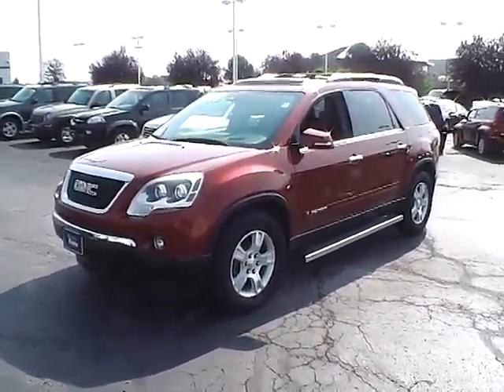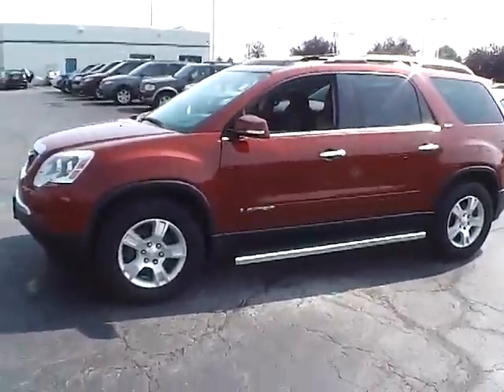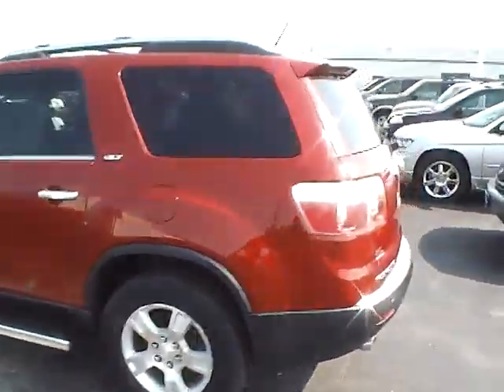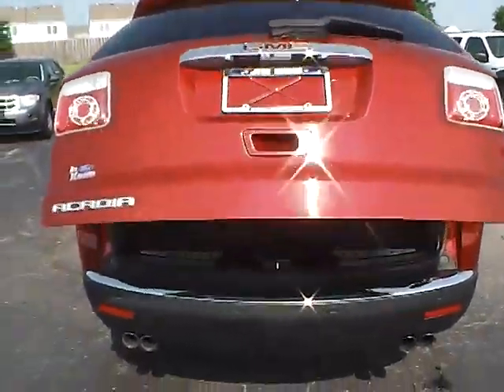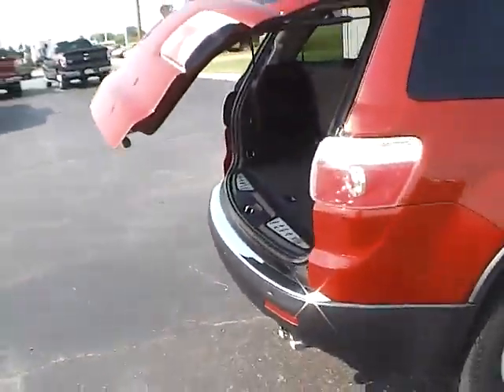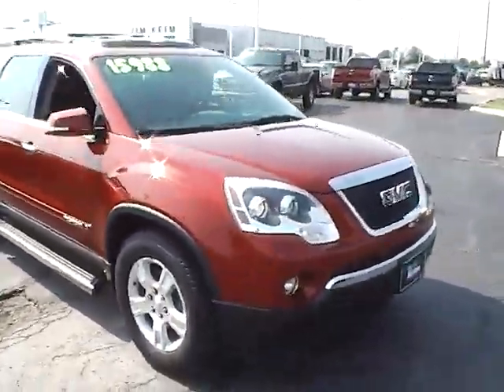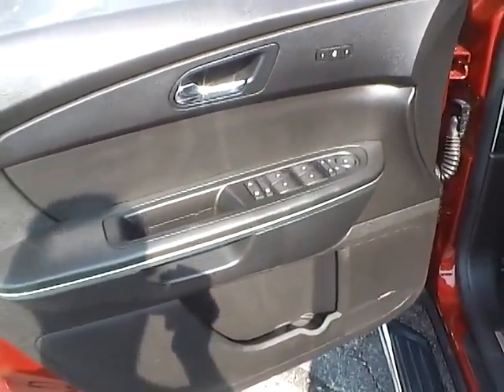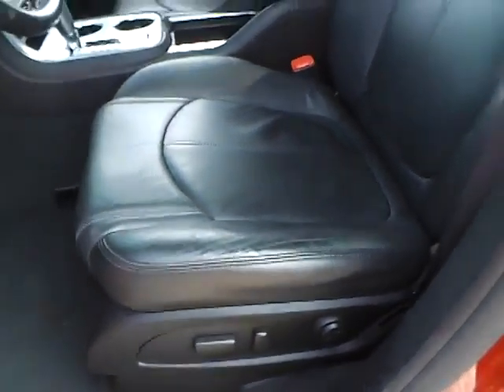2007 GMC Acadia SLT For Sale Columbus Ohio